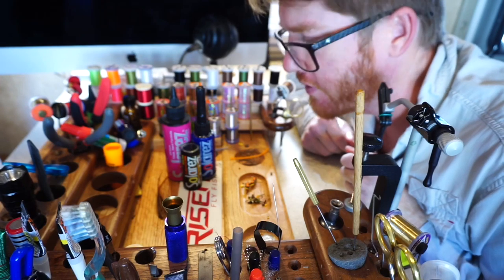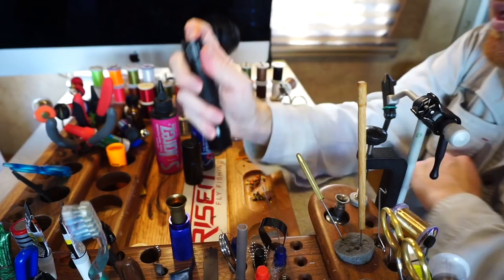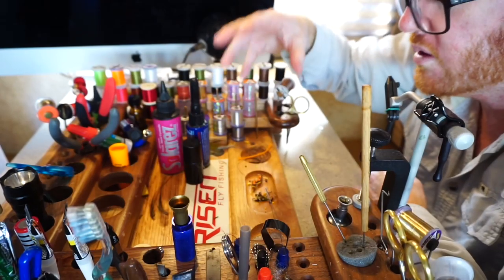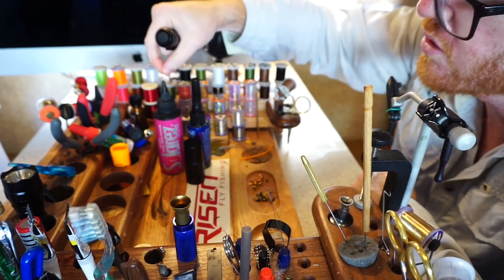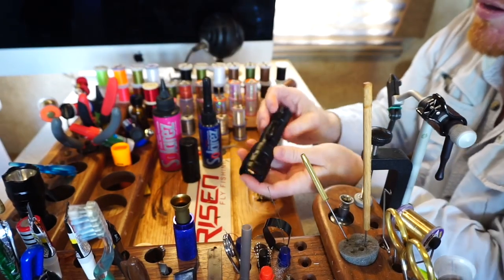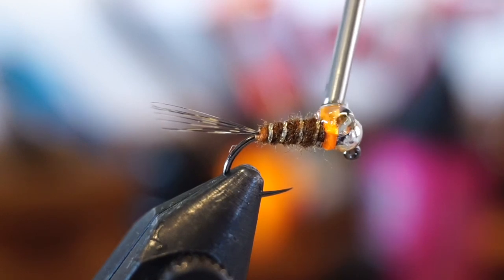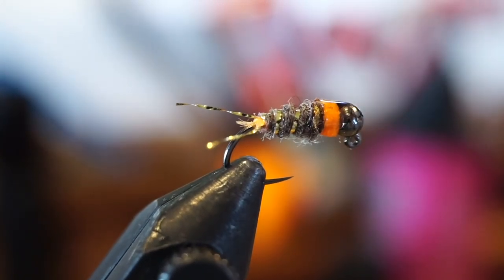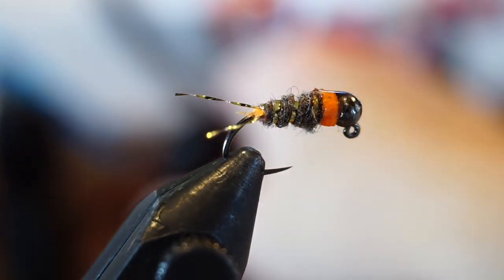An affordable UV curing light that is SUPER high powered! - McFly Angler Fly Tying Review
I have found what I think is the best UV light for the money!  Don’t waste your time on junk from China, and no need to drop tons of money on name brands lights.  This one seems about as good as it gets for the price.  Currently at time of filming this, the light is $15.99.  Hard to beat!  Now it won’t cost you a fortune to get into fly tying resin!  Heck, any use for resin this will be good for.  Not just for fly tiers. Below will be links to the Ultra Fire light, and also solarez fly tying resin.

One person got very upset about me saying “junk from China”.  They said this light is also made from China.  I am staying here that the light might be made in China as well, I’m not fully sure on that.  But one thing that differentiates this light and others from China is quality.  This light is affordable, but also decent quality.  I still believe the solarez light is better quality, and if you can afford to buy it, then I recommend getting that light instead.  However, for the vast majority of us, a $16 light is much more accessible than a $50, and many cheaply made $7-15 lights on amazon are made cheaply.  This one seems to be much better quality, and will last a longer time.  This is my opinion from my experiences.

Ultra Fire 502UV light (Only $16.99 now!).

Solarez Thin Hard
Solarez Thick Hard
Solarez Ultra Thin
Solarez Flex